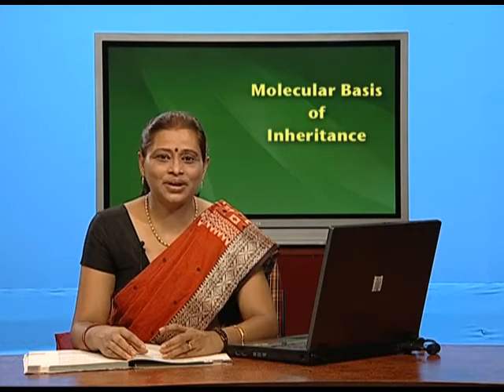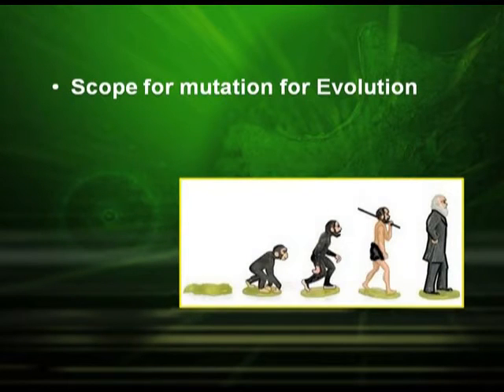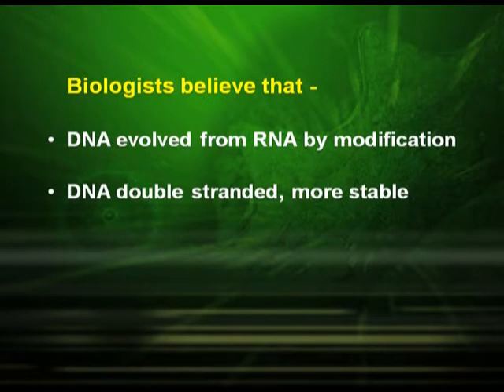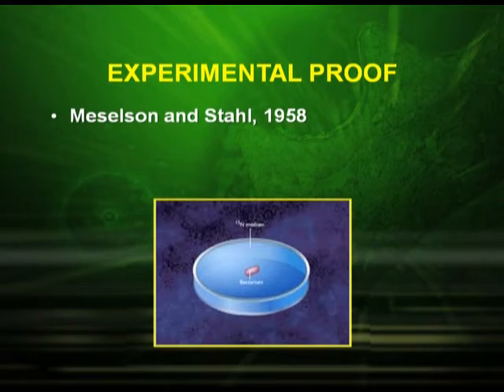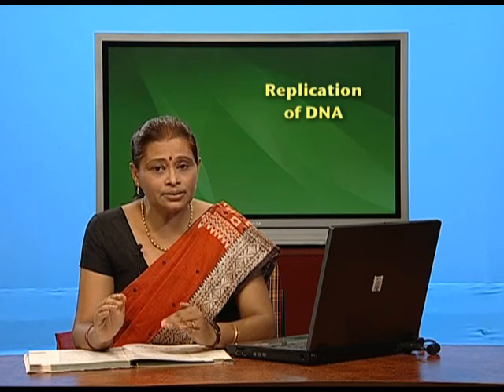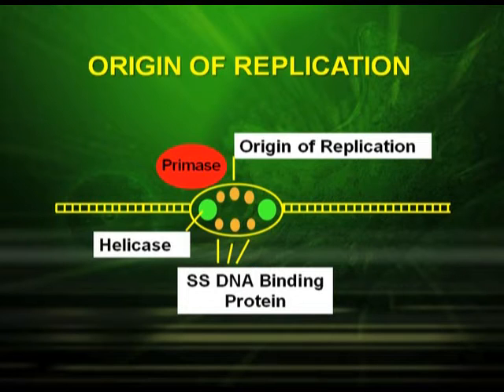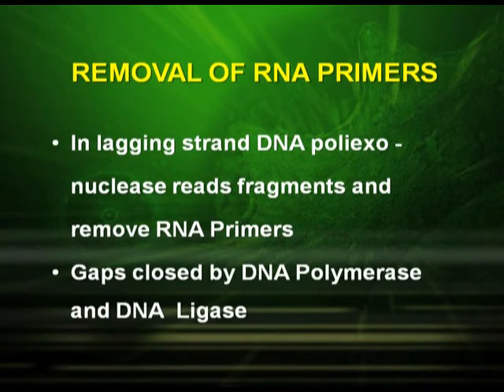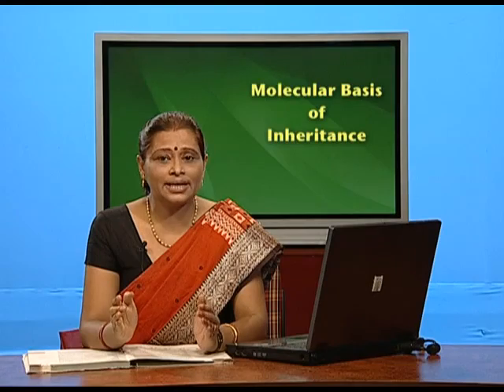Molecular Basis of Inheritance: Genetic Material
Episode 02 of the video lectures of chapter 06 of the Biology textbook for class 12; covers properties of genetic material, RNA, replication of DNA